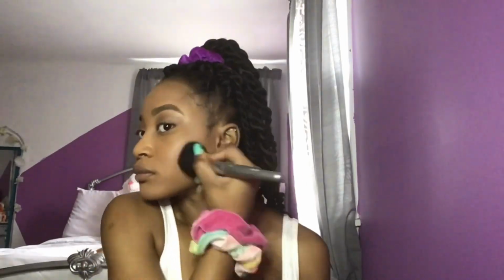♡ Airbrush Makeup Look ♡ GRWM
Hello Everyone,

Snap: @ Ty2leah